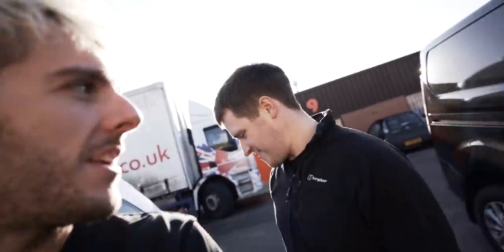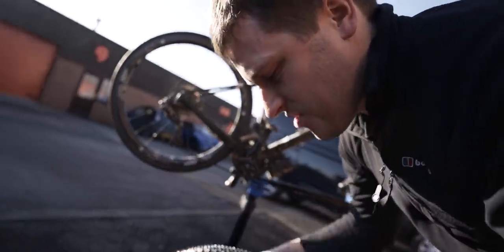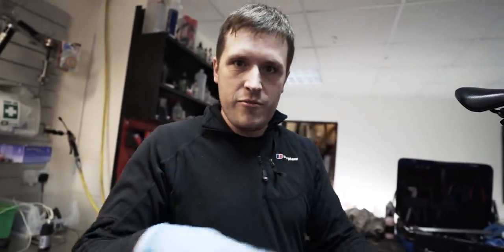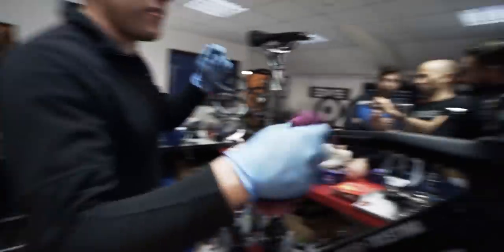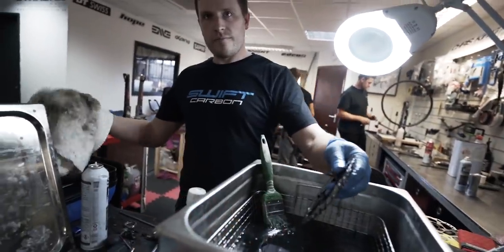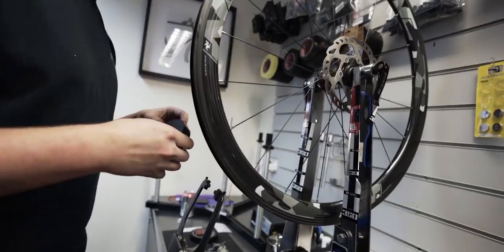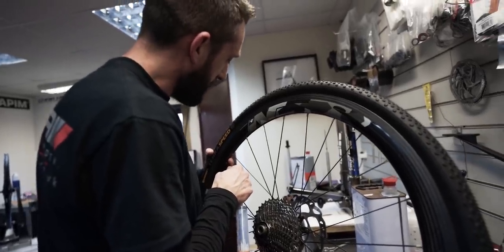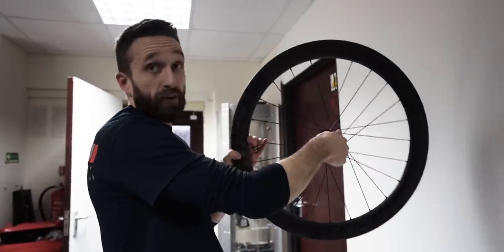Cleaning your Road Bike - Pro Mechanic's Top Tips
Bike cleaning tips from pro team mechanic Browns Bikes - if you hire him he probably won't make you clean your own bike.

If you need a mechanic (Race support or personal) Check out brown

Jam Cycling,
Attacus Cycling,
Wilier Triestina,
MET Helmets,
Shimano,
SpinOnThese Wheels,